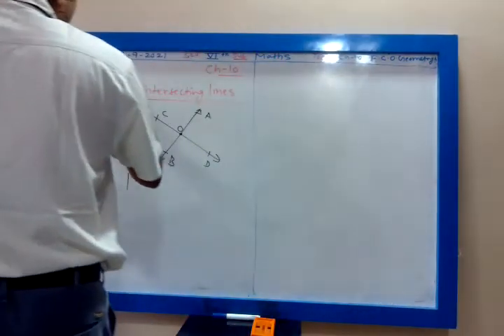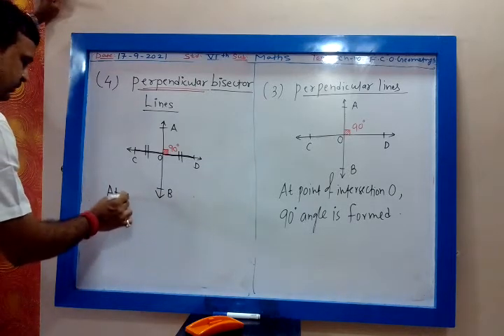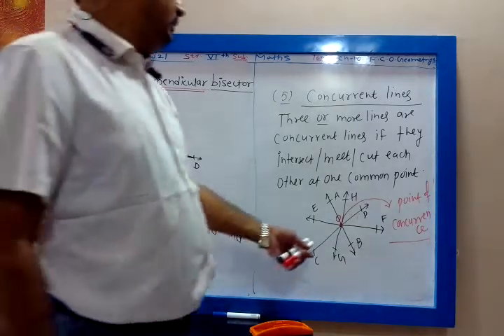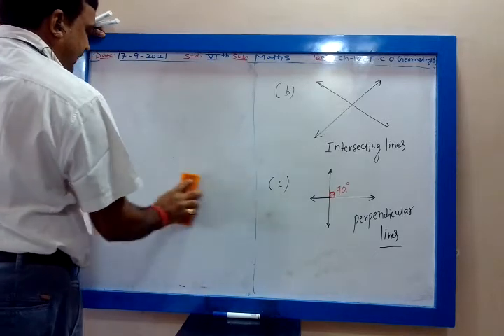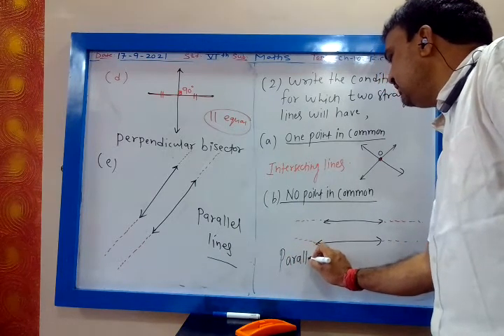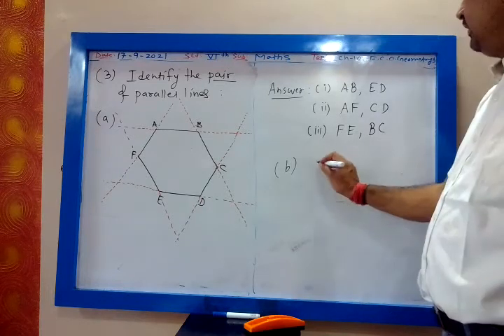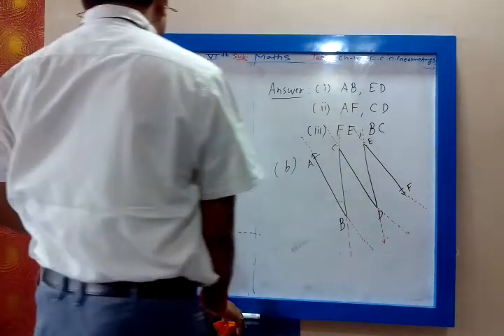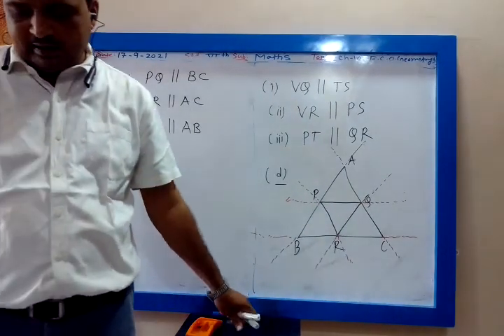6 th ICSE Maths ; Chapter-10: Fundamental Concepts Of Geometry, Part-4